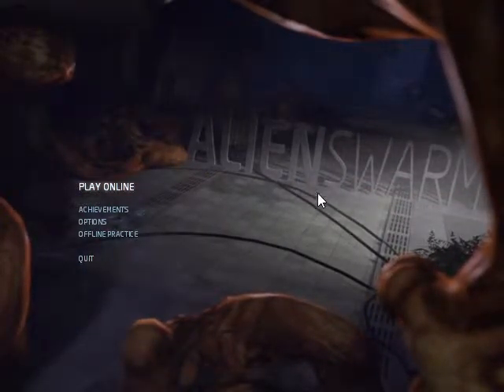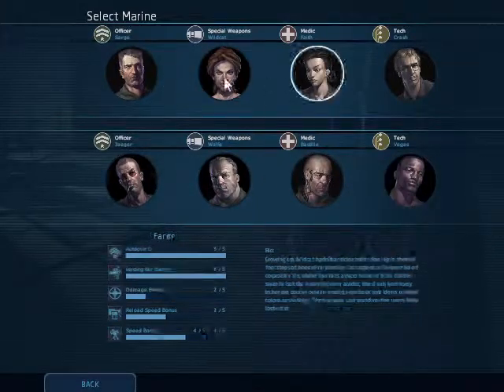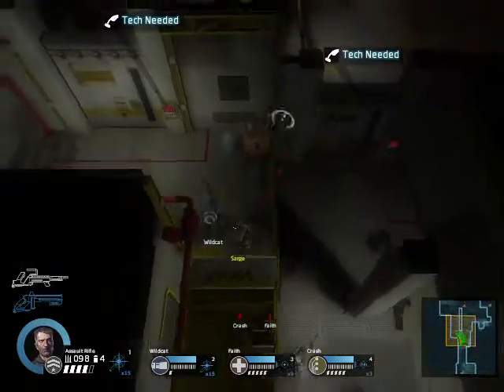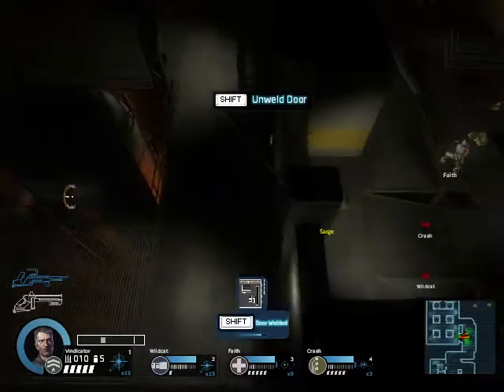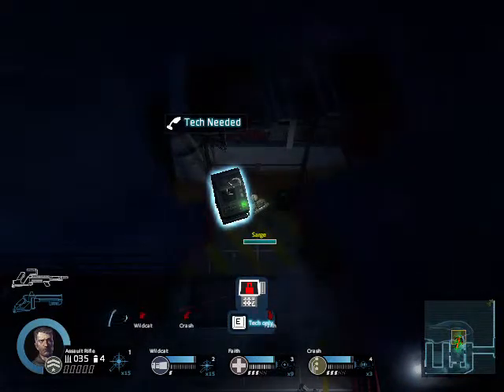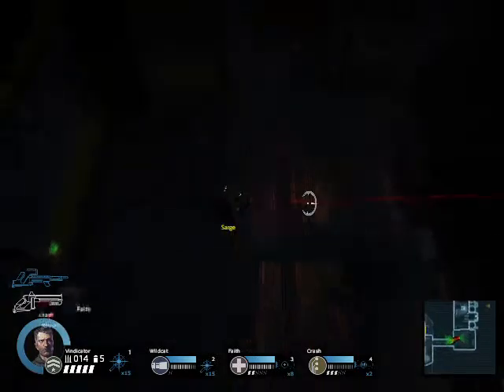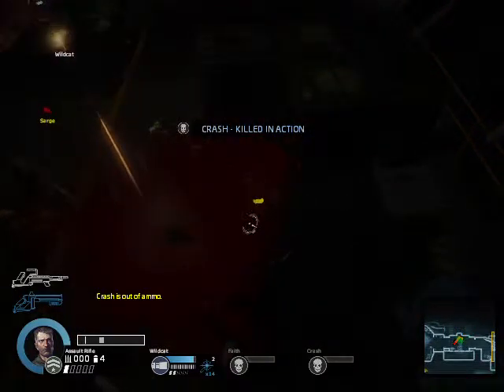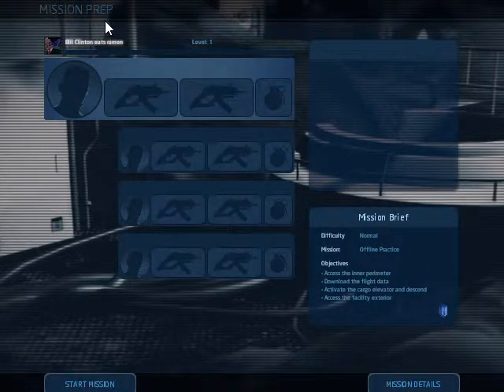I did it for the hat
Kyle later found out that you need to play two co-op in order to get the hat, making his attempt utterly pointless.
He uninstalled the game in grave disappointment